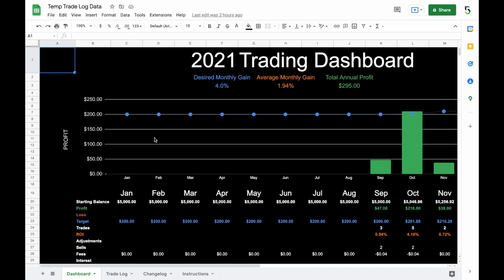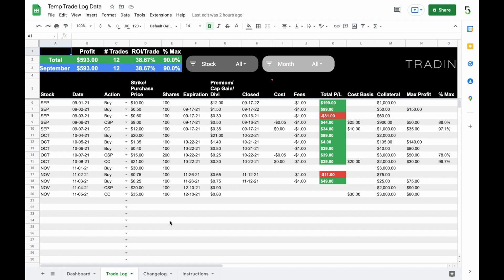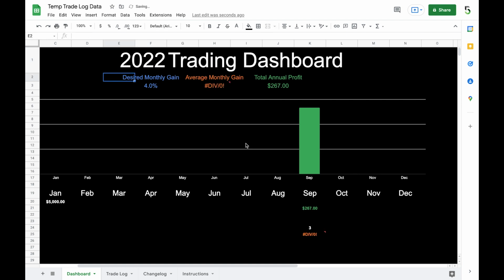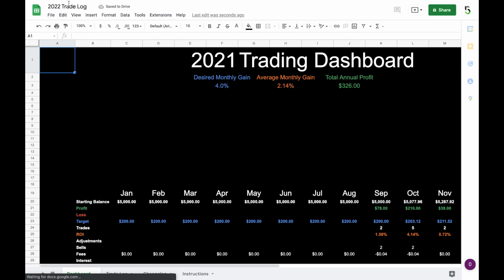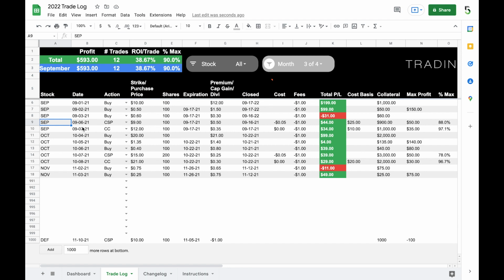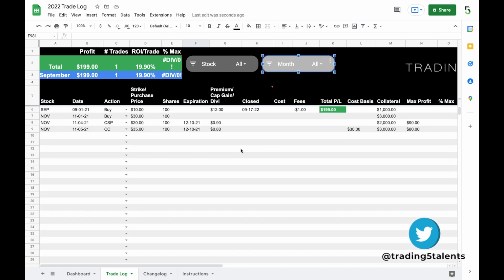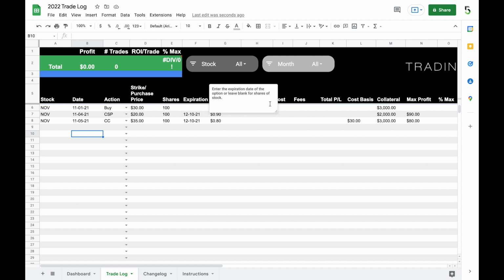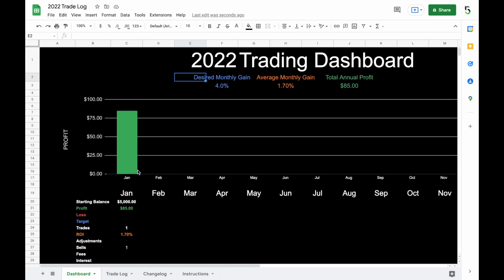2022 Trade Log Update - Free Trade Log For The Wheel Strategy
Get your trade log ready for 2022! Follow these simple steps to get your option tracking log ready for the next year!

1. Selling Cash Secured Put Options
2. Selling Covered Call Options
3. Capital Gains on Stocks Sold

OPTIONS BASICS!